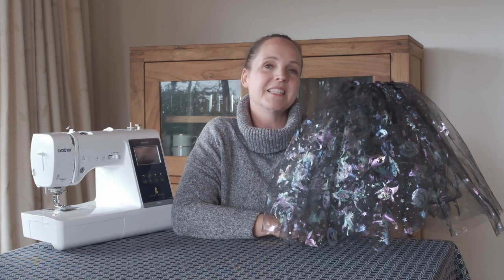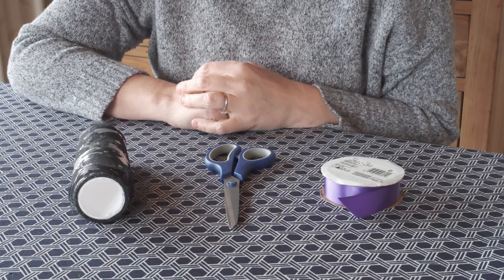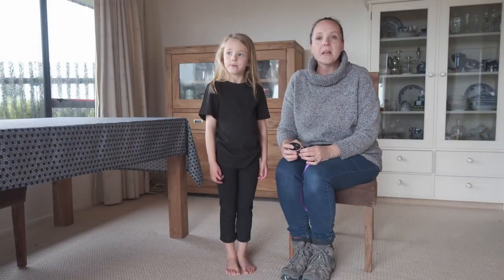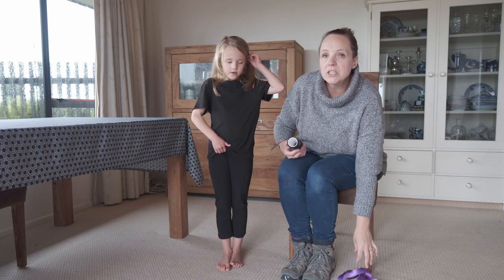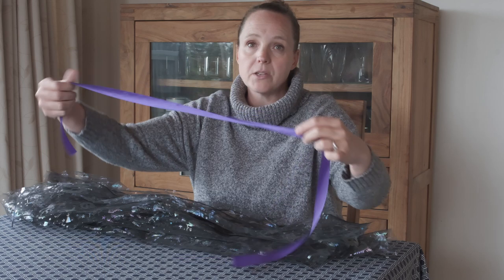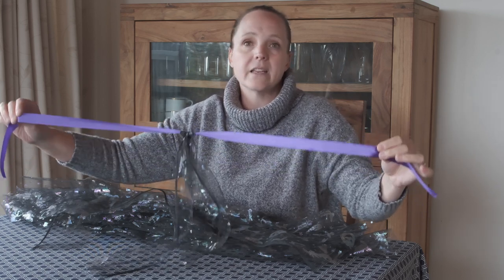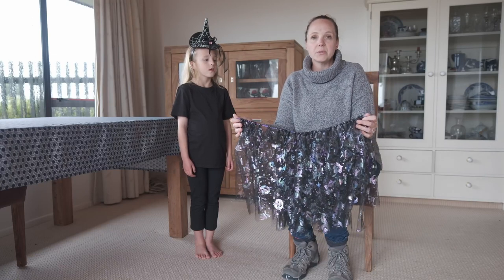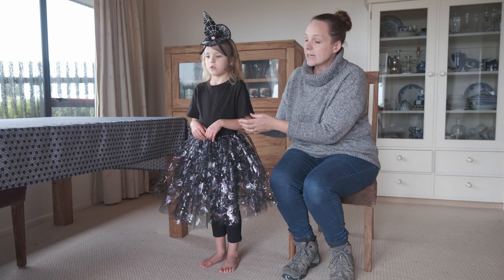Let's make a Simple Tulle Skirt!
Welcome to Sew with Stacy!  Let's make a simple tulle skirt that is perfect for any costume, party or event your child may have coming up!  It only needs three things to complete!

And it's a great project to do with your child!  So simple they can even make it themselves!